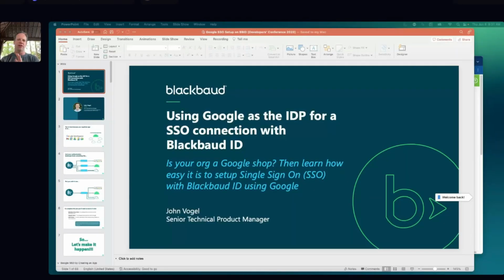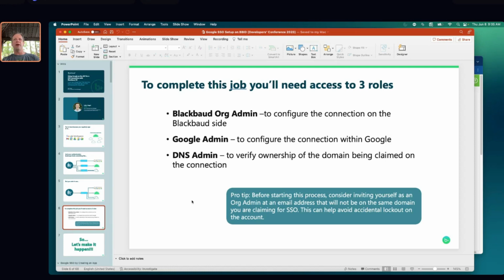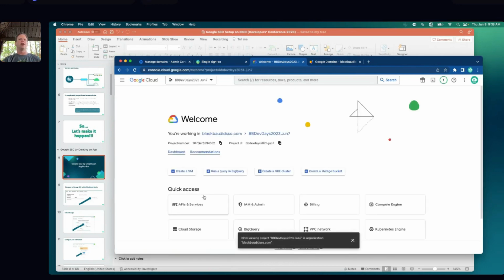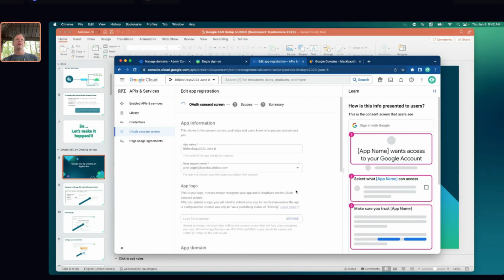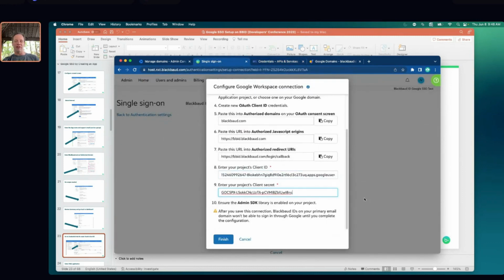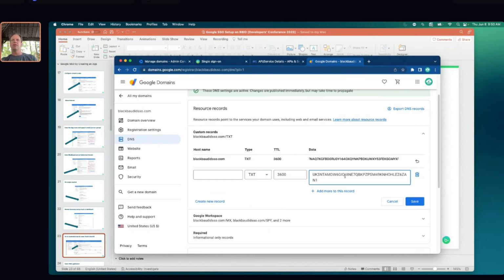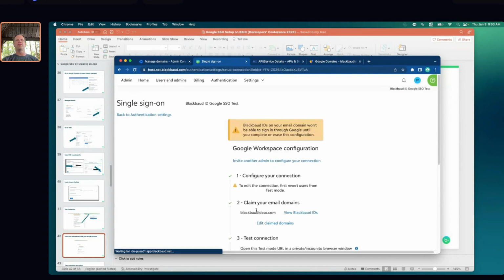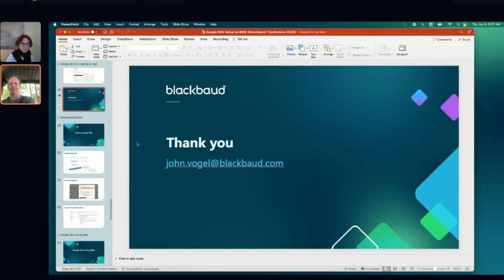Learn how easy it is to set up Single Sign On with Blackbaud ID using Google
Does your organization use Google for email, file sharing and office apps? If so then, your org can easily establish an SSO connection with Blackbaud ID using Google as your Identity Provider. Join this session for a complete walkthrough of the process.

SPEAKERS
John Vogel - Blackbaud